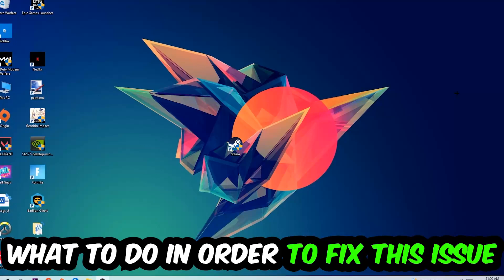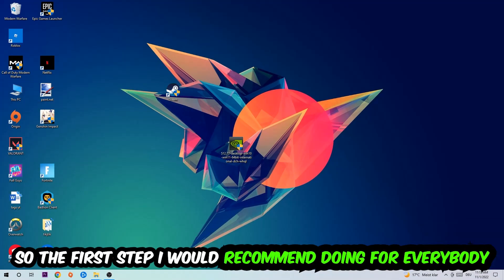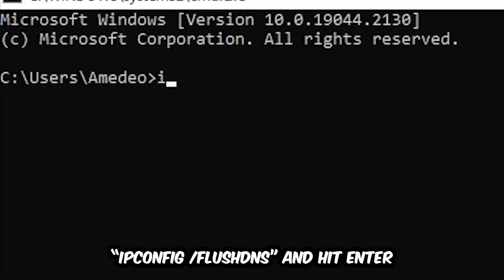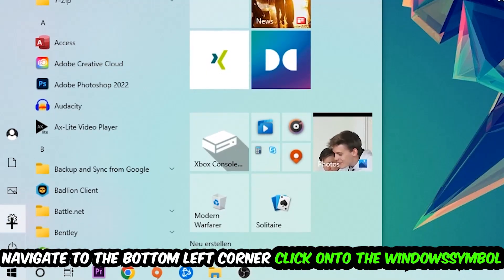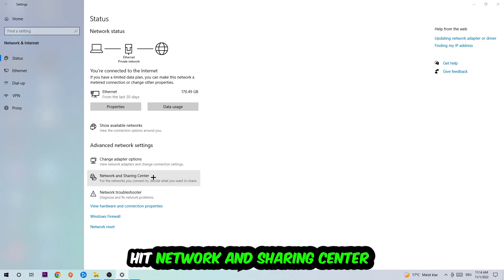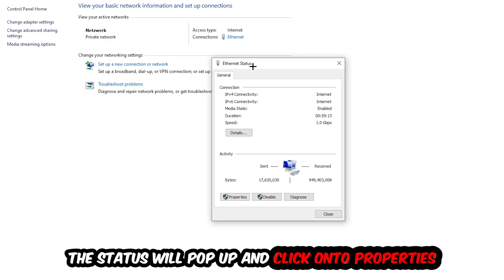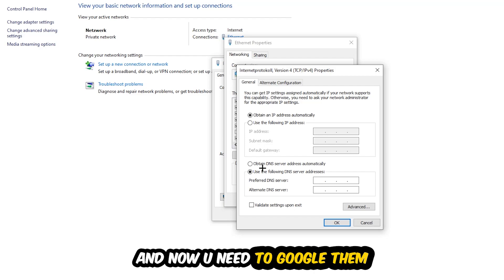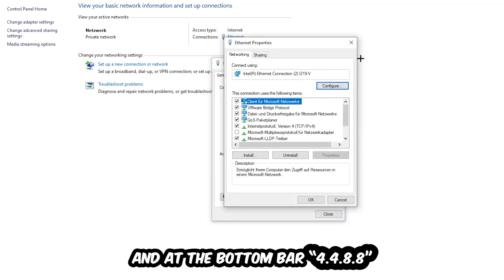Watch Dogs – How to Fix Can't Connect to Server – Complete Tutorial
how to fix Watch Dogs cant connect to server,
how to fix Watch Dogs cant connect to server fix,
how to fix Watch Dogs cant connect to server pc,
how to fix Watch Dogs cant connect to server ps4,
how to fix Watch Dogs cant connect to server ps5,
how to fix Watch Dogs server error,
how to fix Watch Dogs server connection error,
how to fix Watch Dogs servers,